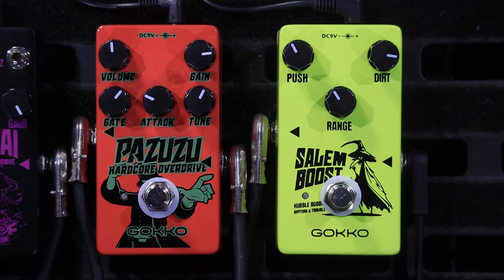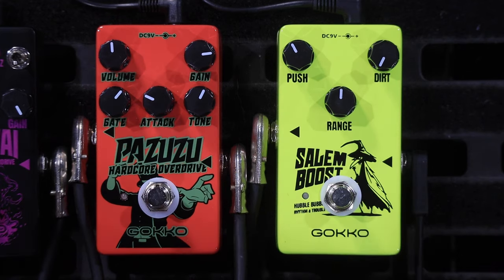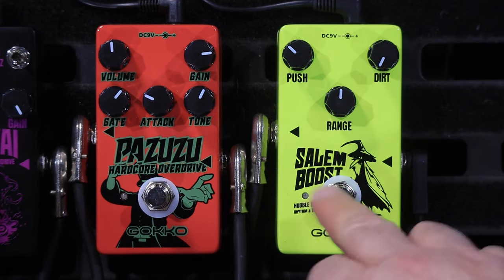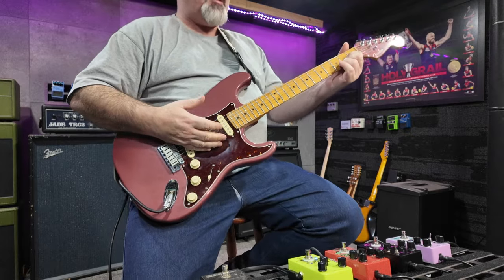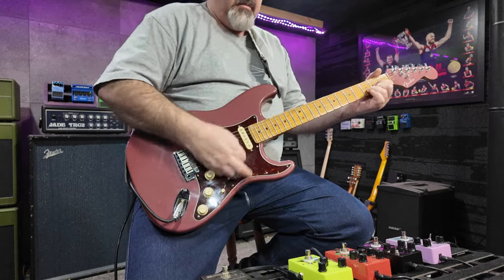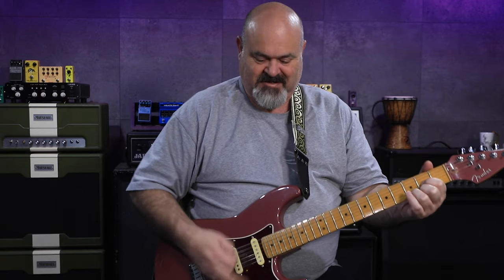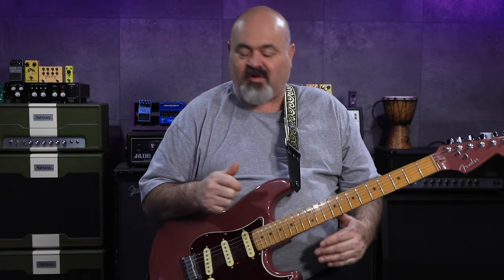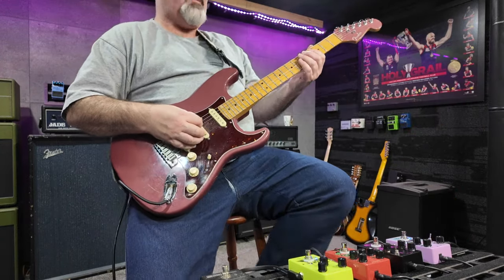Gokko GK-60 Salem Boost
Thanks to the good folk at Gokko for sending us this pedal to have a look at!

For more information in this pedal... and many other Gokko products. copy this link!